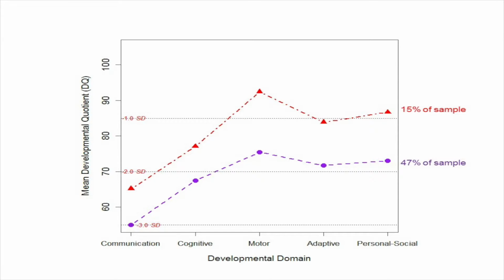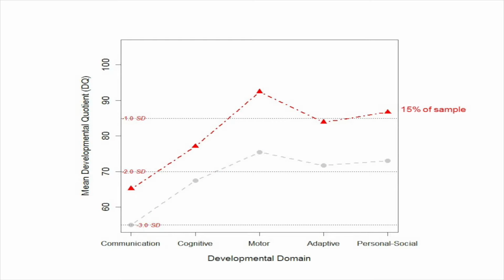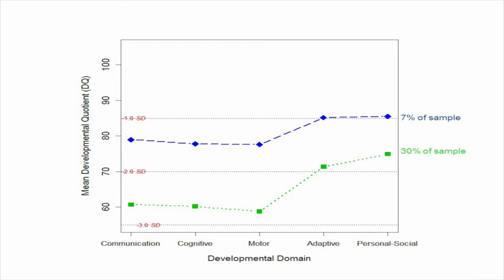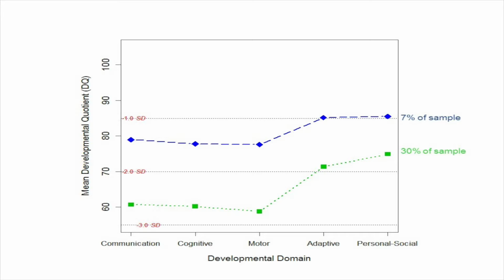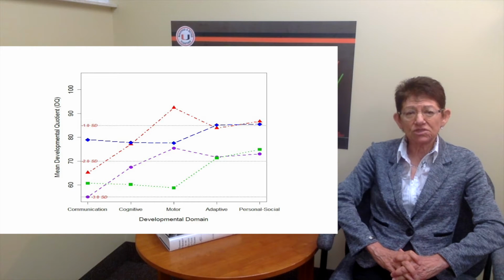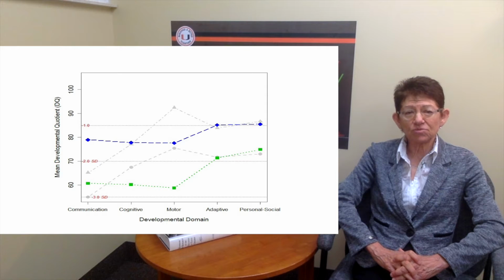Empirically Identified Subgroups of Children Served in Part C Early Intervention Programs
Early intervention programs under Part C of the Individuals with Disability Education Act serve a developmentally heterogeneous population of children ages birth to 36 months,. Applying mixture modeling to developmental assessment data from 1513 children who participated in a large, urban early intervention program, we identified four subgroups of children with distinct developmental profiles. Children's developmental trajectories differed by subgroup; children in the subgroup displaying severe delays in communication, with less severe delays in other areas of functioning, had the highest likelihood of persistent delays. Our study describes the identified subgroups and suggests implications for clinical practice and service planning.